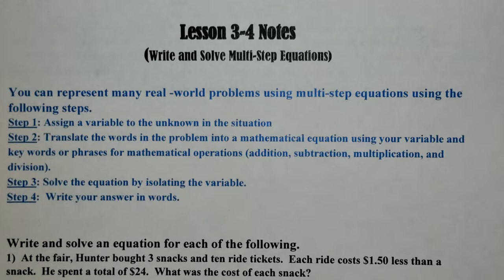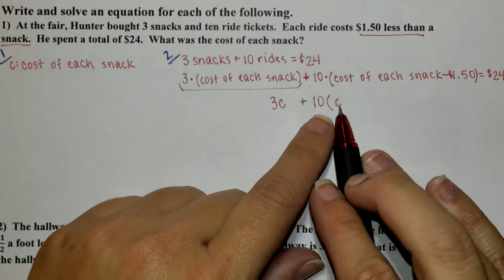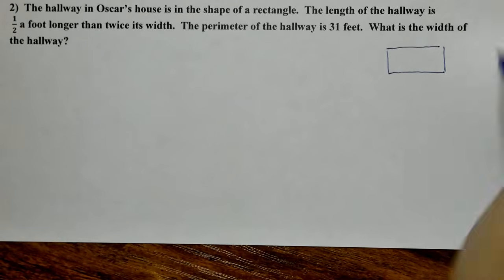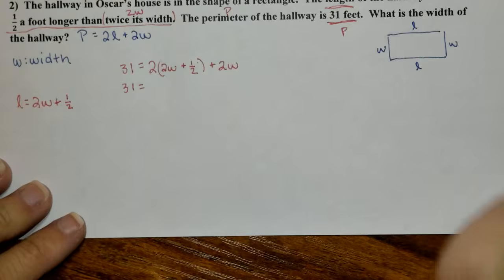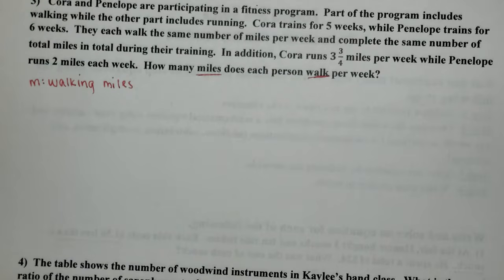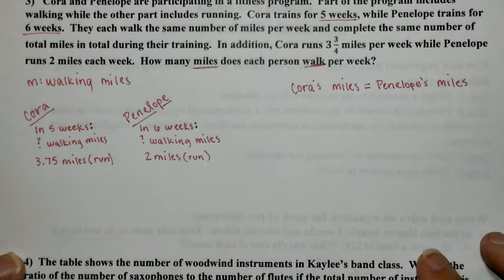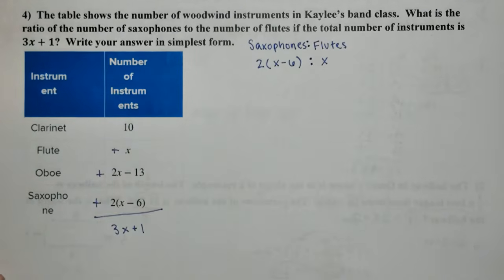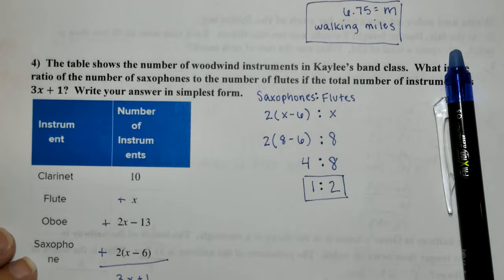Lesson 3-4 Notes (Write and Solve Multi-Step Equations)